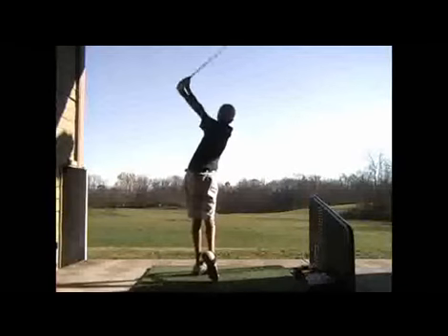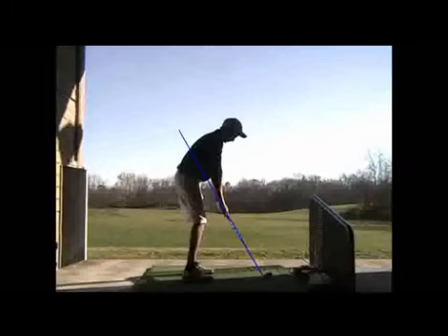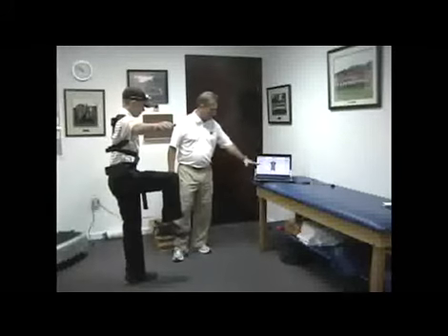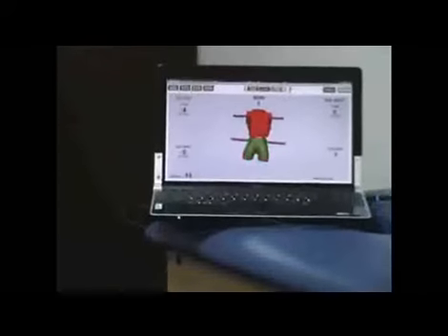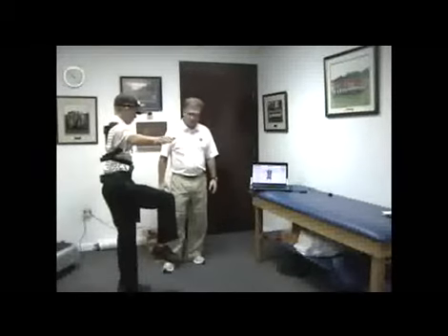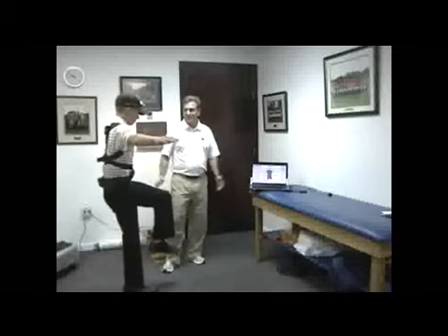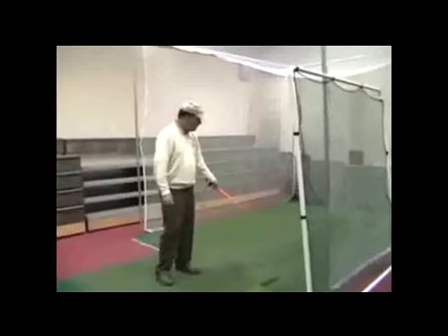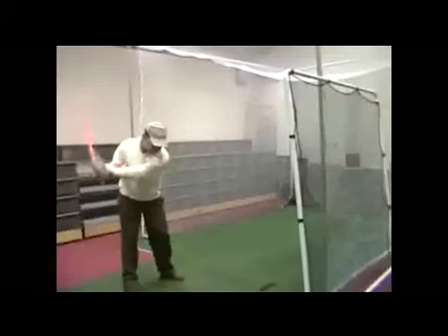Add A Li'l Hinge